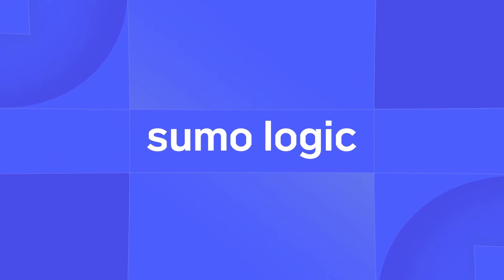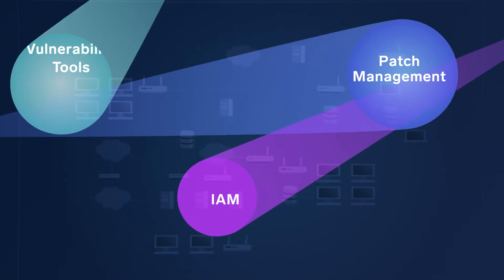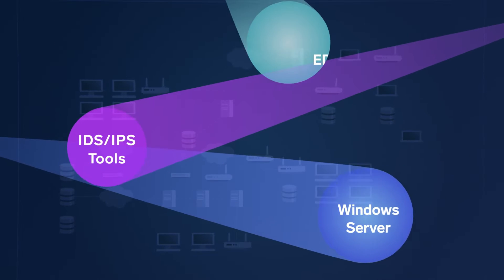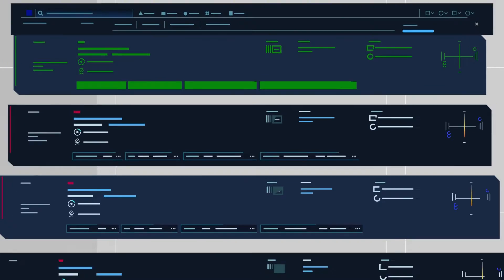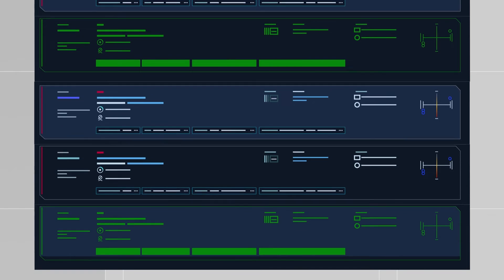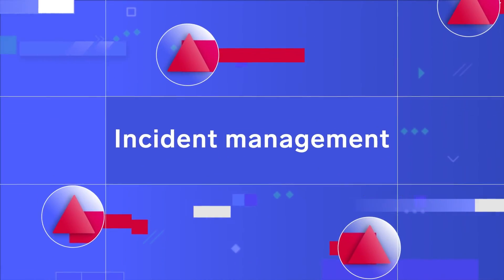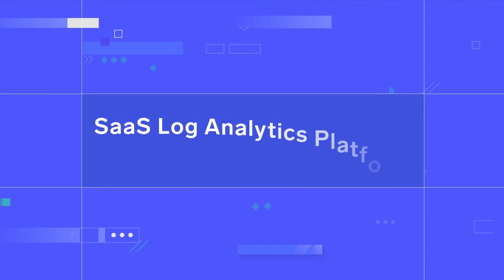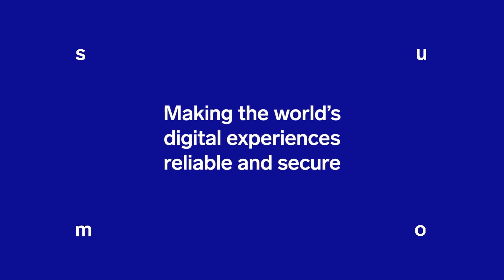Sumo Logic Cloud SIEM explainer video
Sumo Logic Cloud SIEM helps teams broaden threat visibility across the entire enterprise. With uniformity, clarity and transparency, companies can bring all their security tools together for complete visibility. Cloud SIEM automates real-time threat investigation, incident management and threat response while reducing false positives and analyst fatigue.

Bring your teams together with centralized data and cloud-native scale in a SaaS Log Analytics Platform that breaks down silos.